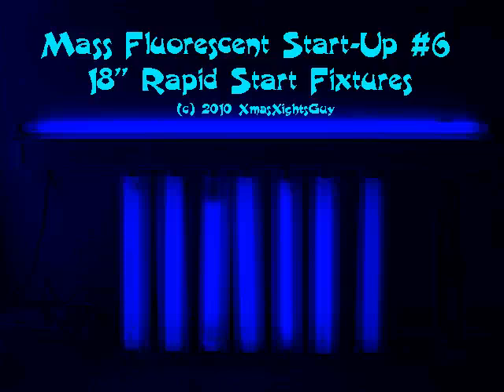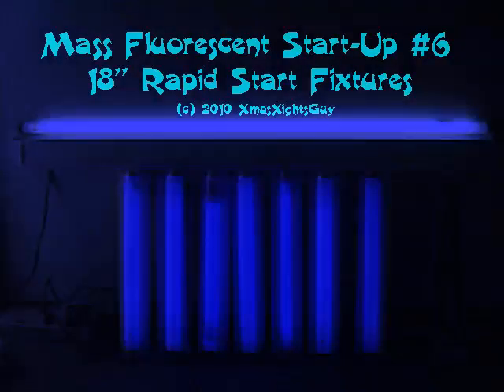Mass Fluorescent Startup v6 (18" Rapid Start Lights)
7 fluorescent strip-lights starting up. Just a little something more for you fluorescent light fans!

All the fixtures you see here are 18 inch lights. They're all 15-watt lamps & Electro-magnetic Rapid Start ballasts

In the total-light-count, I'm not counting the top light (4-foot fixture, it is only there to help reduce the camera's automatic brightness control from messing up the picture...)

At this point this is the final installment of the mass startup video series.